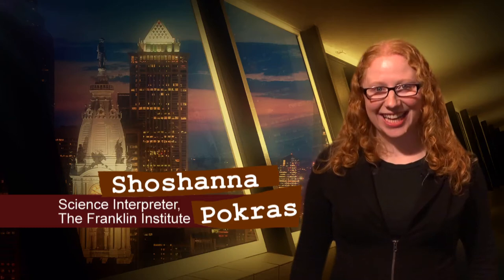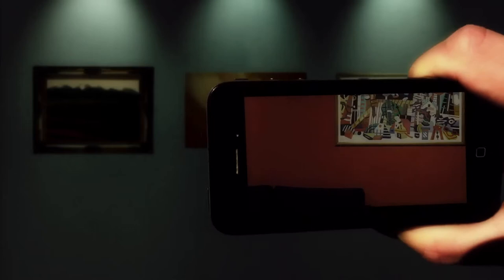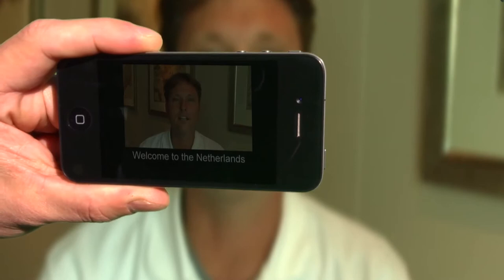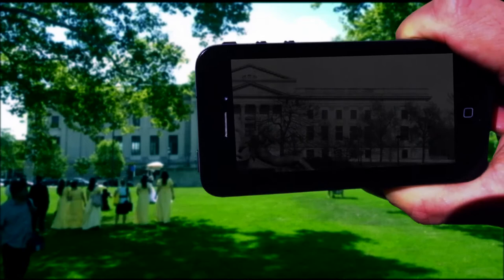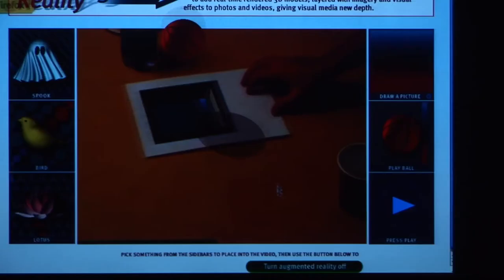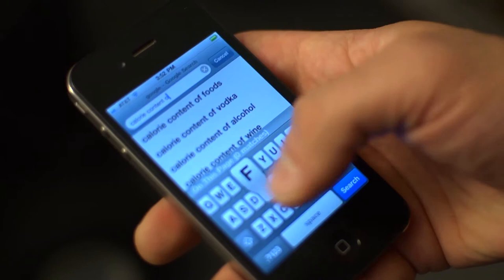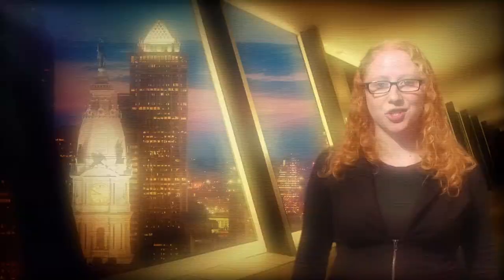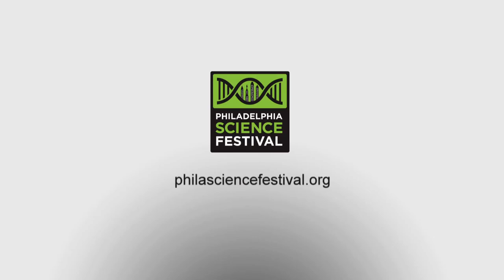Augmented Reality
Discover the world of Augmented Reality with the Philadelphia Science Festival and Science Interpreter Shoshanna Pokras from The Franklin Institute.